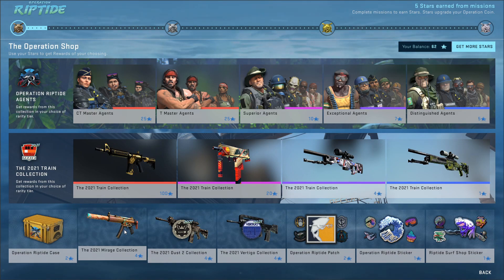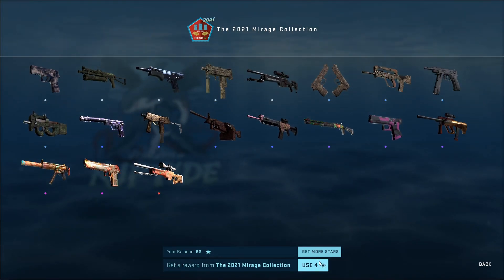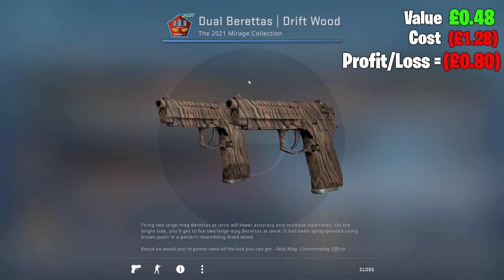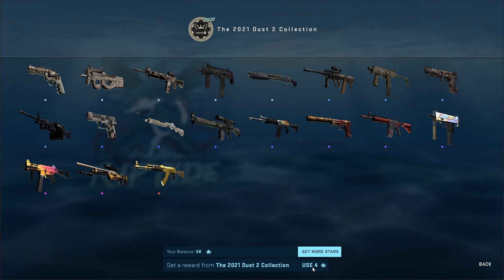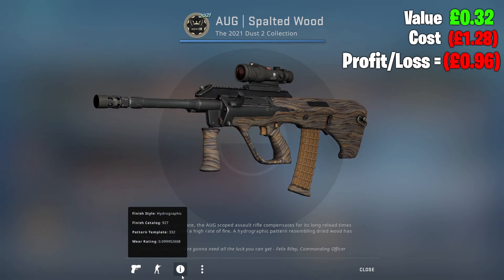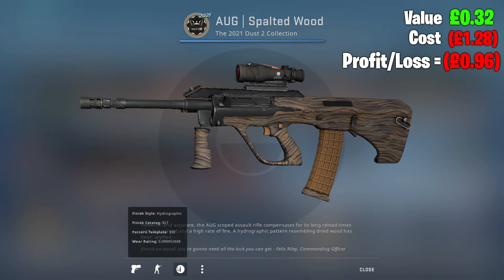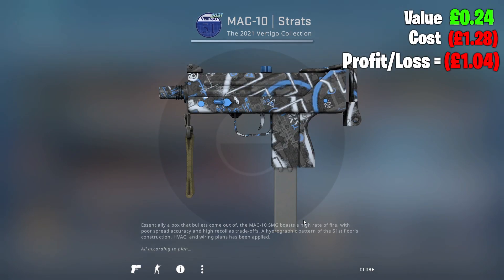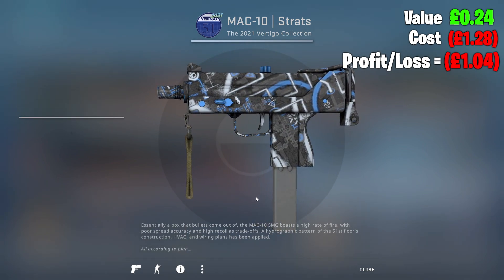Opening Riptide Operation Skins EVERY DAY until I pull a RED! Day 4